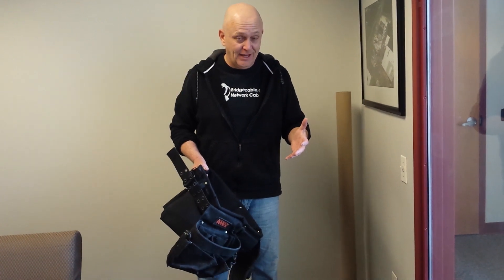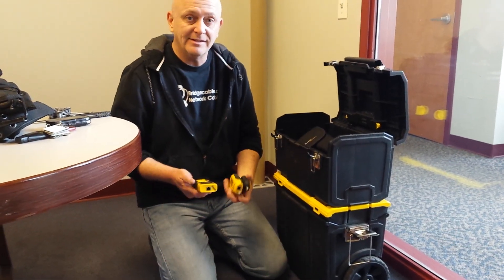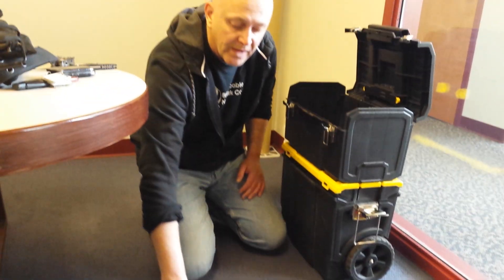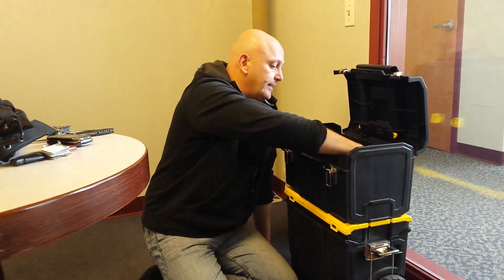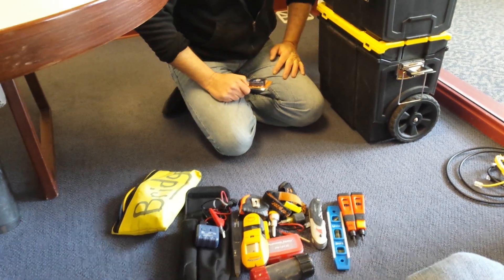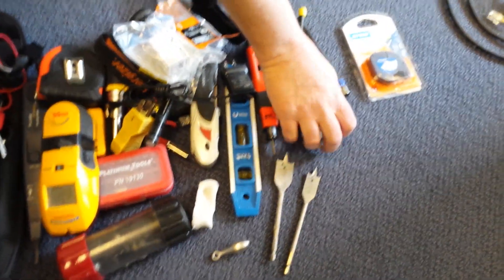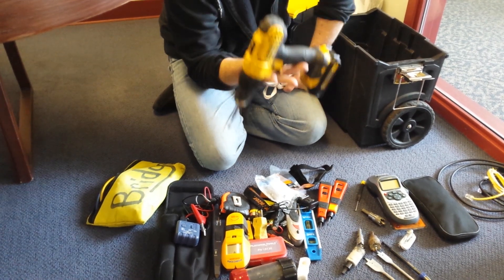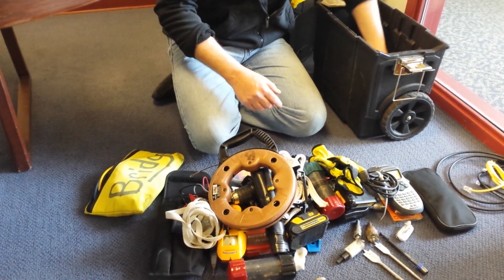What's in a Professional Network Cabling Techs Kit? | BridgeCable.com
People have been asking us what our network cabling techs carry in our kits.
Punches? Snips? Toners? What to carry to be a pro and get any job DONE!

What’s in a Professional Network Cabling Kits?

We’ve shown you how we do things as Professional Cabling Installers, now we’d like to show you what we carry to make things done quickly and efficiently! In this video, we are featuring what we carry when we are going to do an installation. If you want to see them, continue watching!

First and a must have for every people in the team is the Klein work belt. The work belt must have electrical tapes, snips (I generally carry two pairs just in case I lose one.), it also has a very functional multi tool, it has a drill holder, and a blade. This is $45 Klein work belt and can do any cabling jobs with this!

Next, we’ll show you our kit. This is a kit we got from Stanley. We need something with wheels making it very easy to just roam around back and forth the area. On top we keep out fragile tools. What we got are bunch of short jumpers and basic testers. Then there’s a Fluke tester and a toner. Here’s a secret, we carry with us a $10 toner from amazon because sometimes Fluke bleeds through so bad that it’s better to use the cheap to find the cable fast. That’s what I can suggest to our network cabling professionals, have two toners to save your time. Then there’s a little can of screws, another Klein multi tool screwdrivers, security bit set, tape measure, stud finder, a drywall saw, extra batteries (always wrapped), 2 Fluke punches, and a label maker.

Another cool stuff we bring are a handy drill bit extender, small screwdriver for server work, telescopic tube with magnetic bit holder, rack screws, and the most special tool we have: Klein bushing grommet drill out. Of course, might be a miss to everyone, but always carry a cellphone charger. We also carry a whole set of Paddle bits, which we consider an installer’s best friend. You don’t have to worry if you need to get a hole or if you need to go through wood, just put it in the drill.

Here’s another trick we’d like to show you. I’m showing you a magic eraser. If your guys has scuffed off the wall, put a little water… it will remove any prints or dirt marks.

That is what we have on the top of the kit. Now let me show you inside the middle kit.
We have assortment of screws and pens, another different bits…wood, metal and paddle. If you have these, you can get through any wall plus the drill bit extension. We always try to carry small wire ties for dressing.

Next is the main part of the kit, the fun stuff!

We carry a Fluke Butt set but I go with the small, cheaper and simple butt set and has been with installations and saved the day a lot of times. We also carry $20 Walmart label maker which has done a good job for me, just make sure you use white plastic labels instead of paper labels so it won’t peel right off.

Now here comes my best friend… The drill. Every time you go on site, you need to make sure it’s plugged in and you have batteries backed up. It’s good to invest in a drill. Plus you’ll get to see more screws in this main kit and we also carry trash bags. Making sure to leave a clean site. We also have a mule tape strength for high tension and works better than a pull string. And here’s another mule tape strength with a paddle and it can get down a wall fast. Of course, drywall caddies and multi colored tapes for signals, fish tapes, gloves, RJ crimpers to make custom cables, heavier gauge snipping tool, a mini hammer, and finally a flashlight!

So we’ve shared what’s inside our bag! Let us know what you think! Hit us some comments below and tell us what we need more or have we been an inspiration to y’all! More interesting videos coming up soon! We also would like to hear from you for any content suggestions!

BridgeCable.com is the leading in the Philadelphia, PA area for network data cabling DBA Bridge Global Services.

Bridge Cable

2066 W. Hunting Park Ave, STE 308, Philadelphia, PA 19140